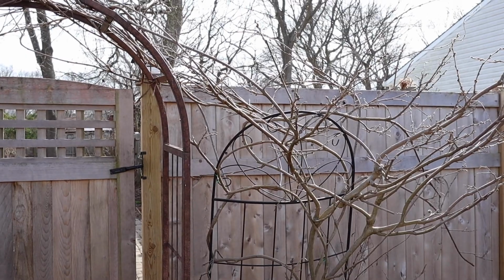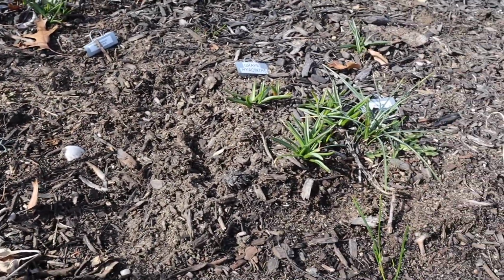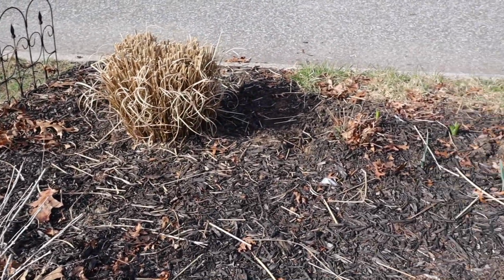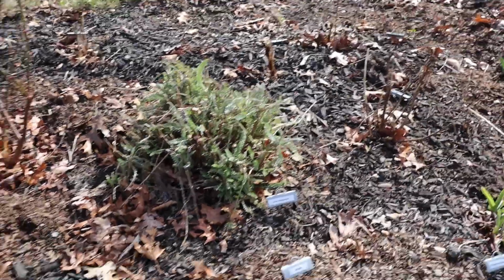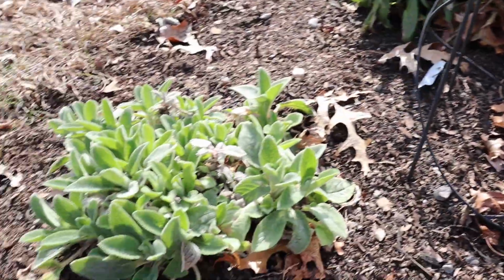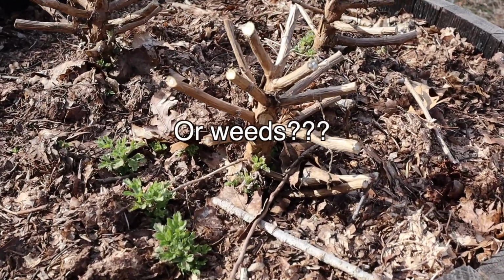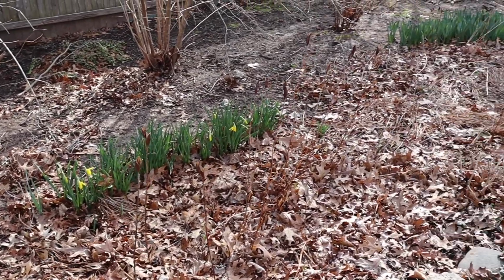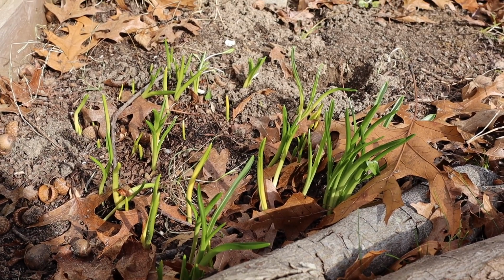2020 March Garden Tour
Quick walk around the garden to see whats popping up. I'll try to do more of these as the year goes on so you can see how things progress.
Sorry about the noise in the background. the landscapers were going at it ALL day long.